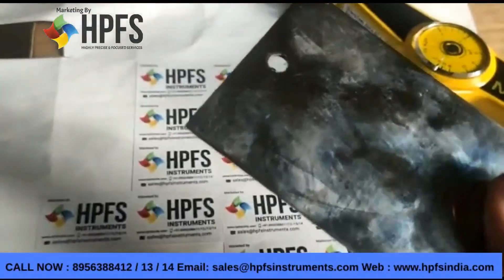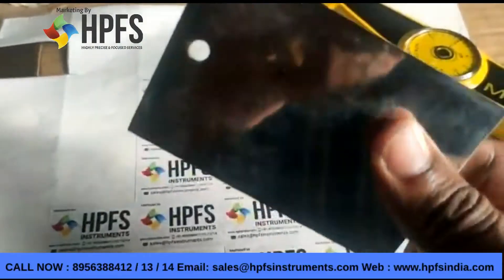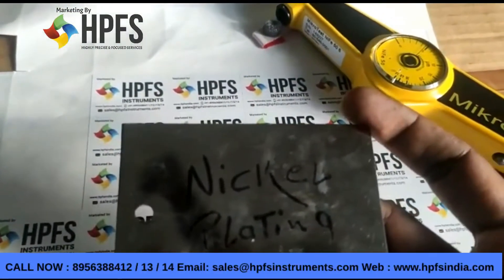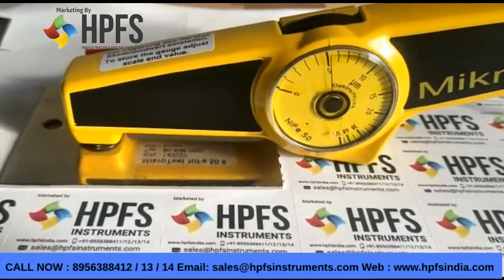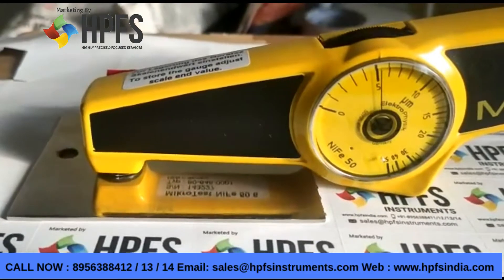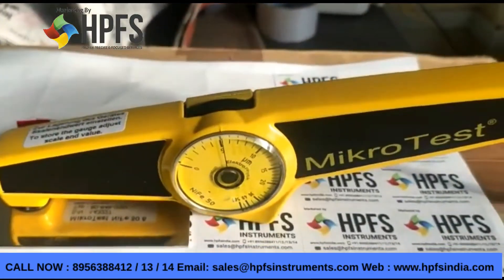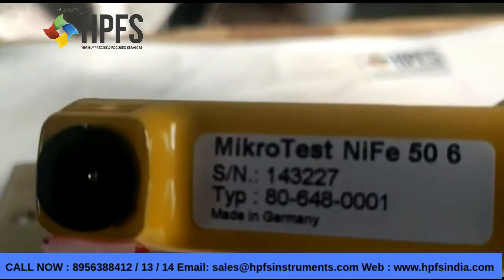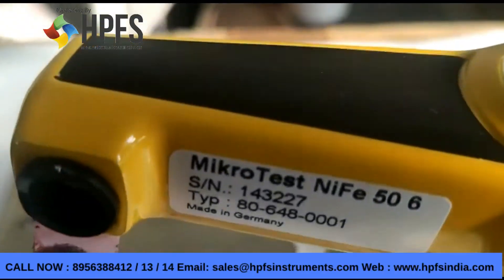MikroTest 6 NiFe50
Measuring range 0 – 50 µm, for measurement of electroplated Nickel coatings on ferromagnetic steel substrate